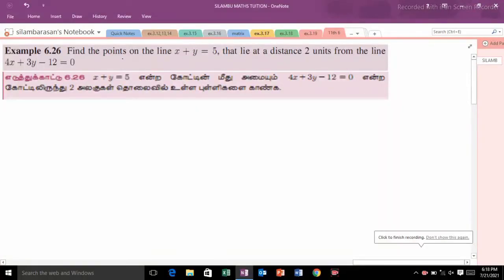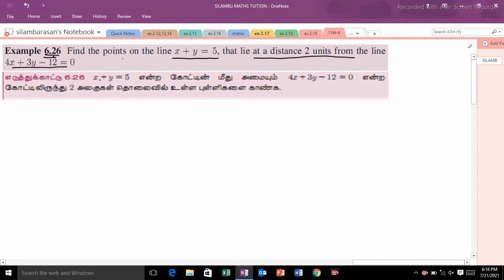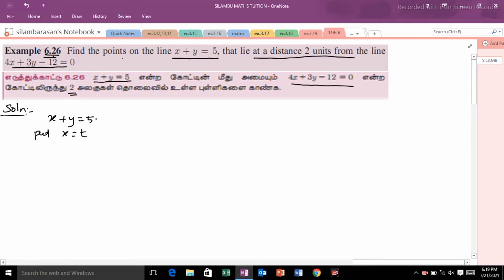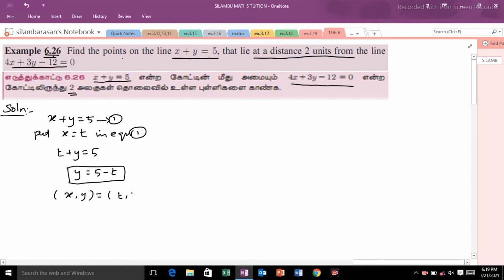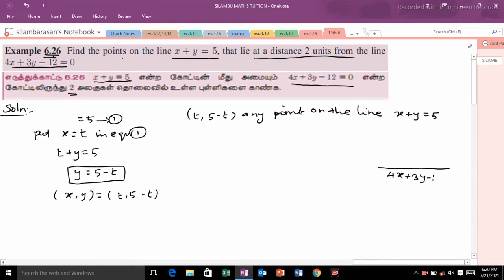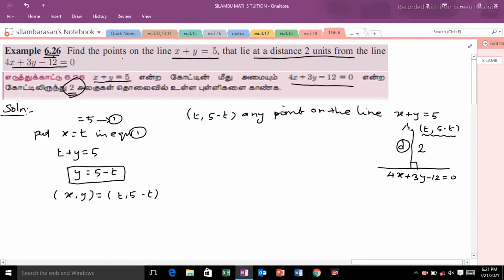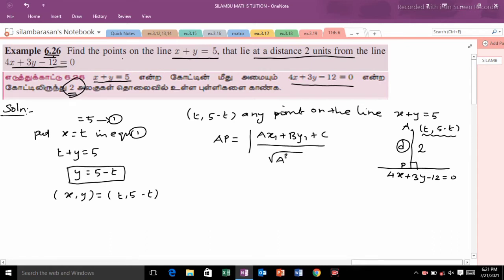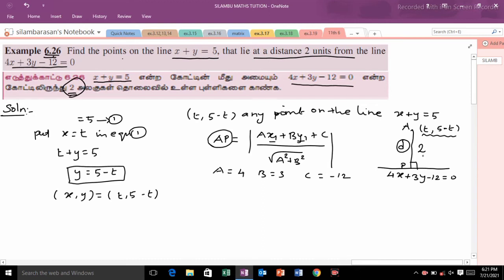TN11th maths|Example 6.26|Chapter 6|Two dimensional Analytical Geometry in tamil